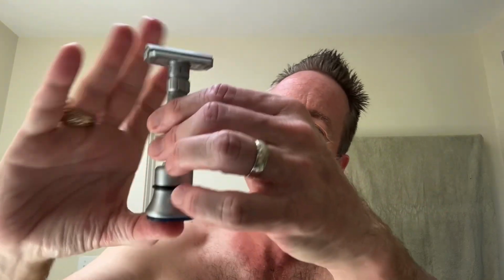London Calling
Buy my SECOND Sinatra Lennon signature shaving brush from DS Cosmetics

Buy my THIRD Sinatra Lennon signature shaving brush from DS Cosmetics